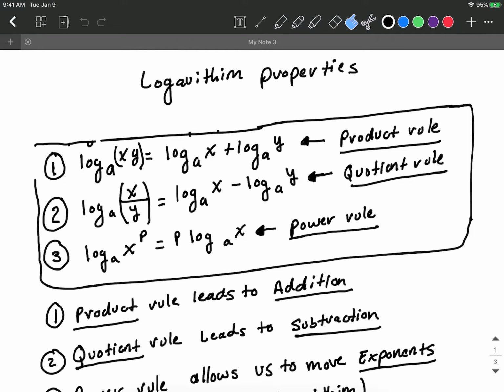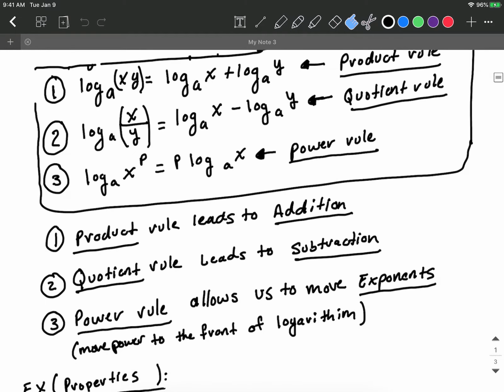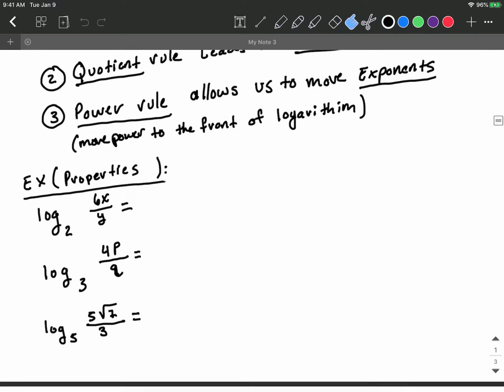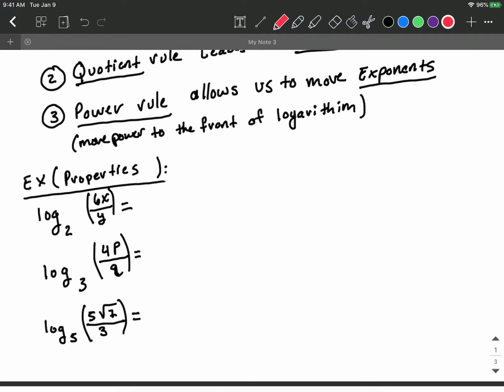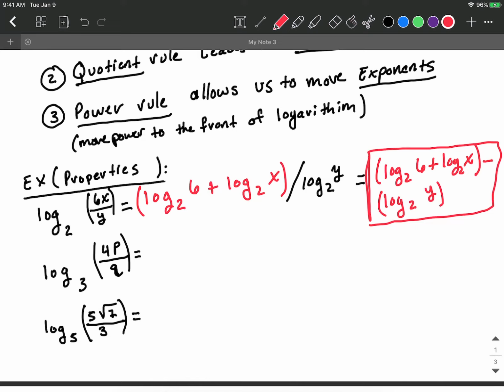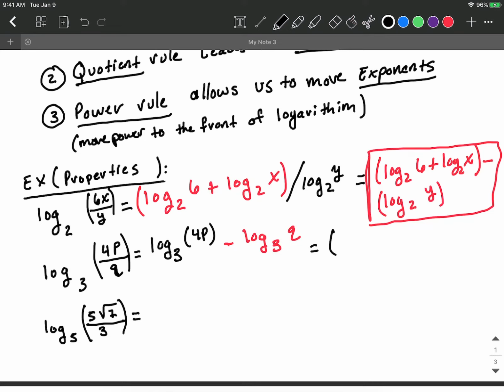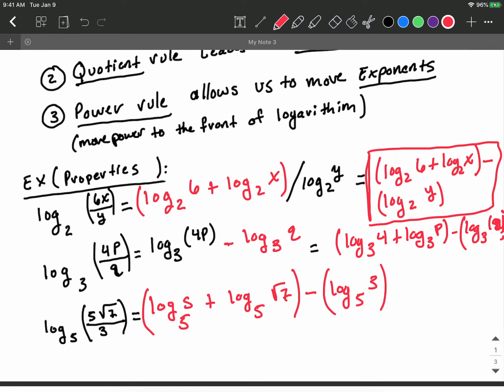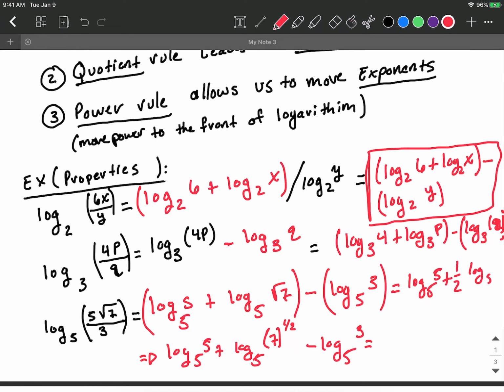logarithm properties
The video focuses on how to work with properties of logarithms:
product rule, quotient rule, power rule.
We dive into how to use the rules with problems.
There are going to be more videos that illustrate the properties with complicated problems.